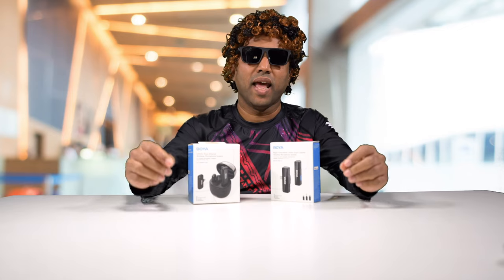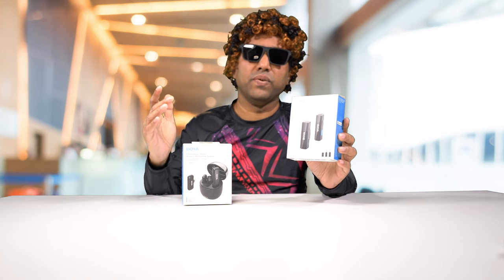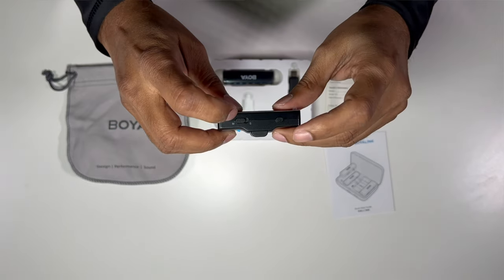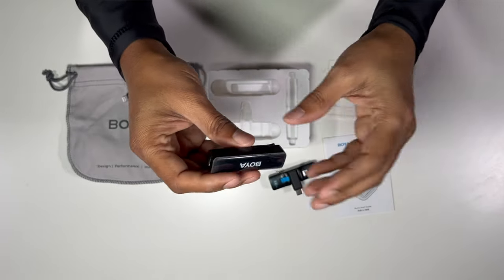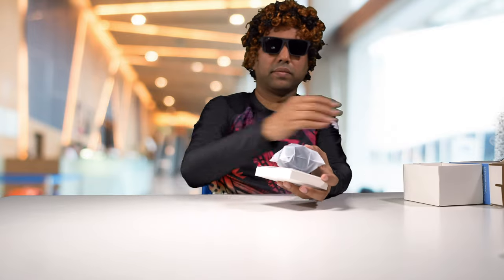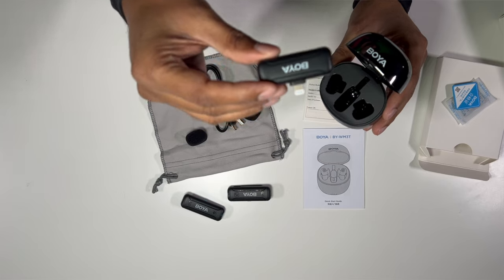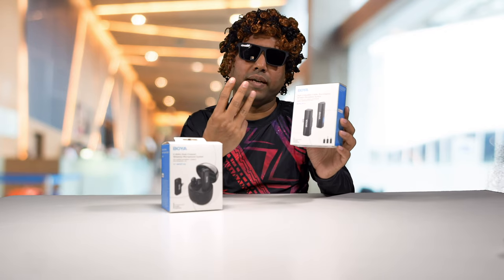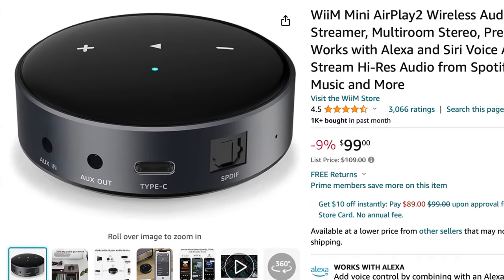BOYA Wireless Lavalier Microphones - Get Audio Right On Your Videos on a budget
This is an unboxing and review of two new Wireless Lavalier Microphones from BOYA

0:00 Pre Roll
0:16 Introduction
1:41 Unboxing
7:13 Verdict
9:03 Conclusion